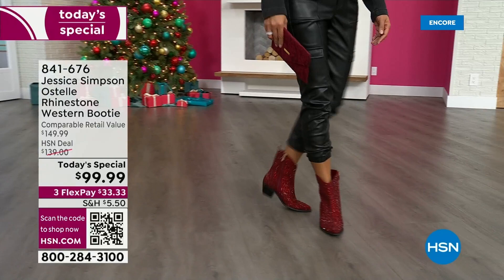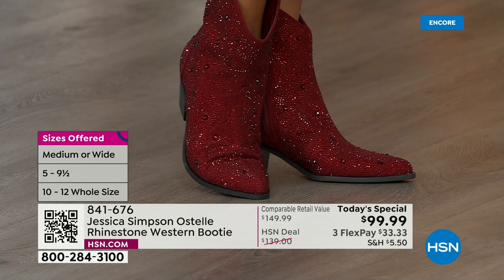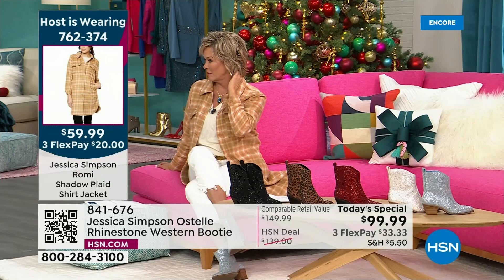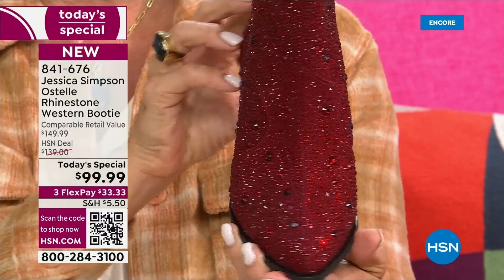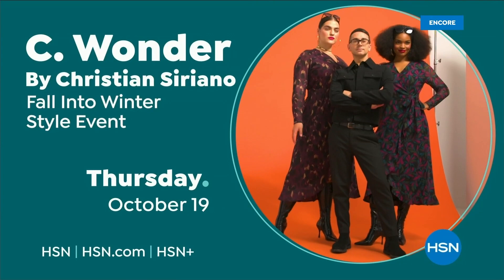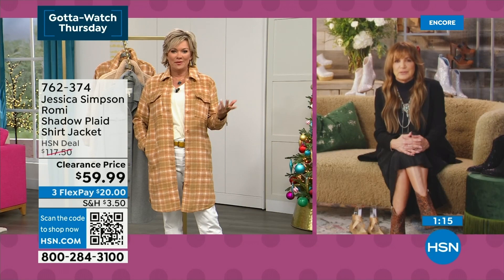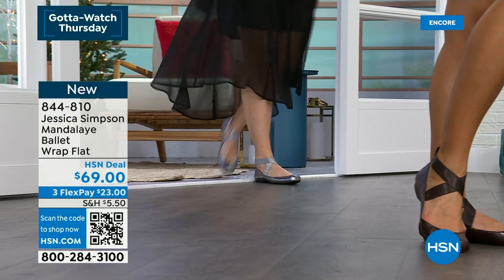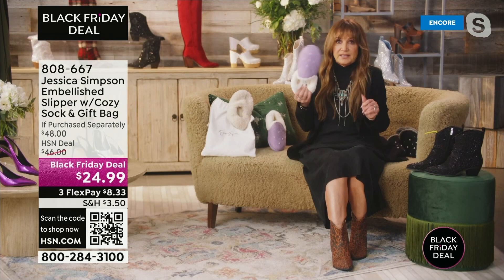HSN | Jessica Simpson Collection 10.12.2023 - 02 AM